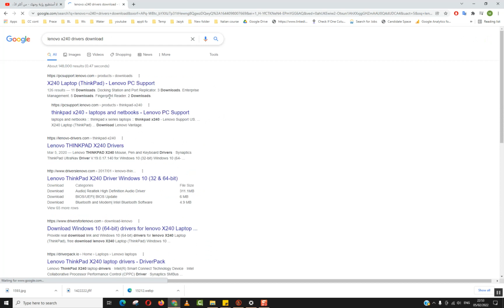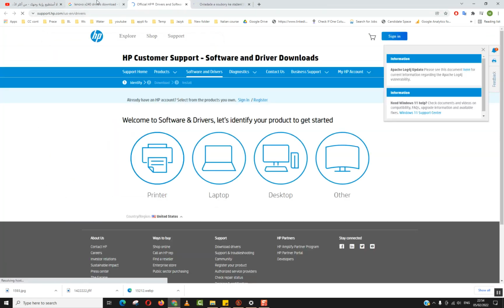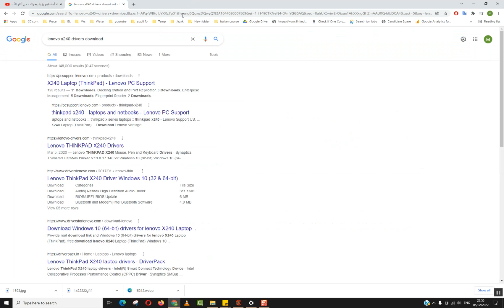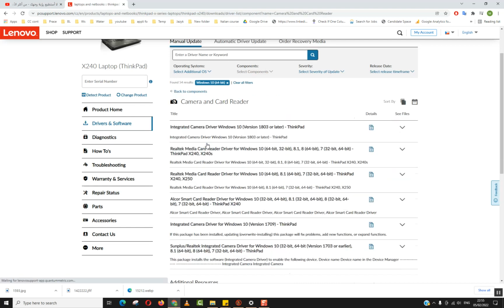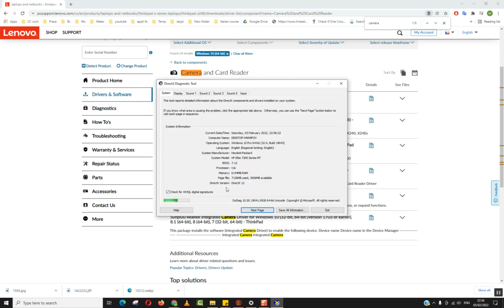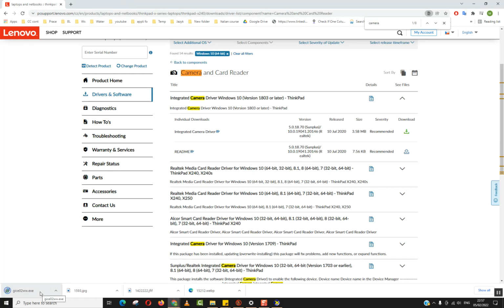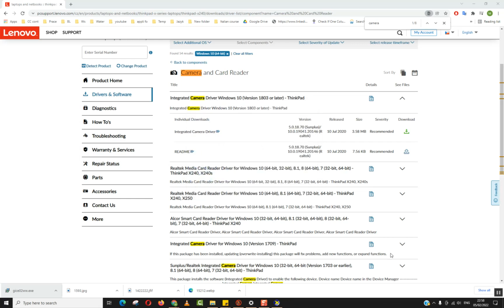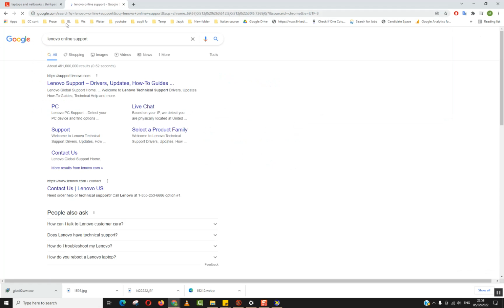How to fix computer camera not working in windows computer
Is your computer camera acting up on your Windows system? Don't worry! In this comprehensive guide, we'll walk you through the step-by-step process to resolve the common issues causing your camera to misbehave.